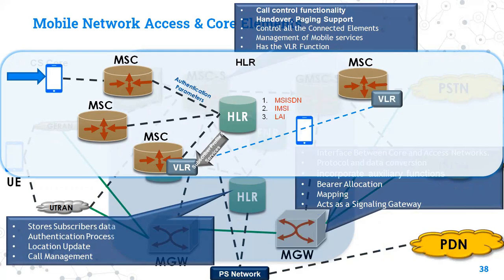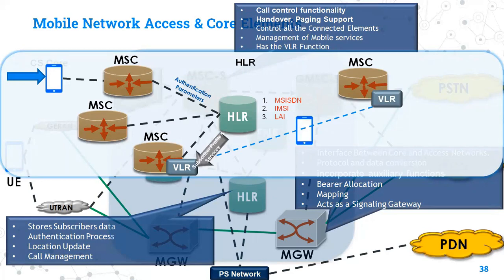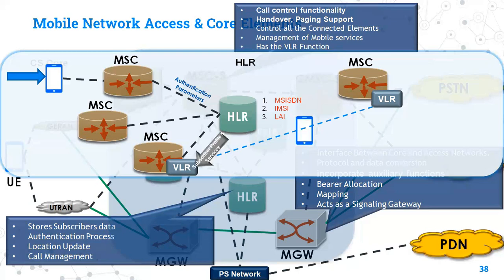HLR | Home Location Register | UMTS & GSM Networks Database | English Language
HLR is a centralized Database for any Mobile Network Users